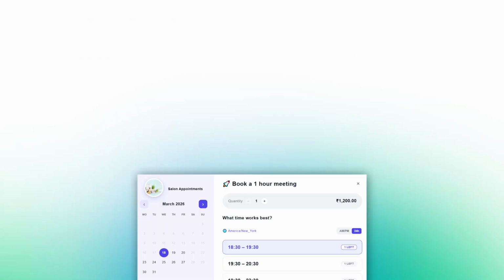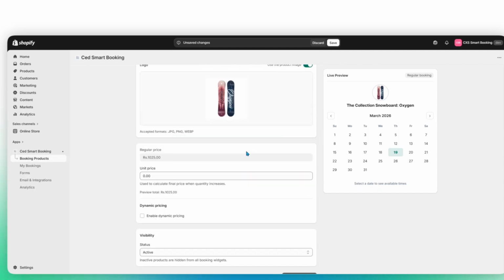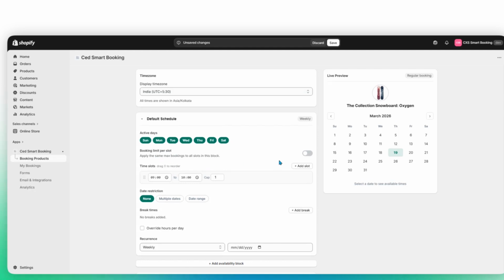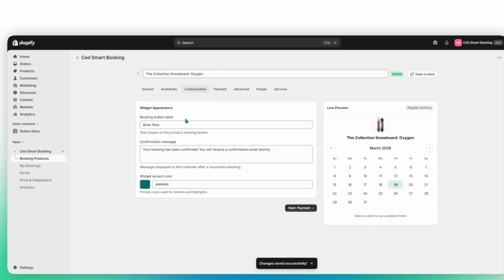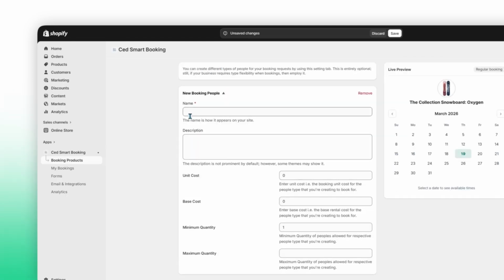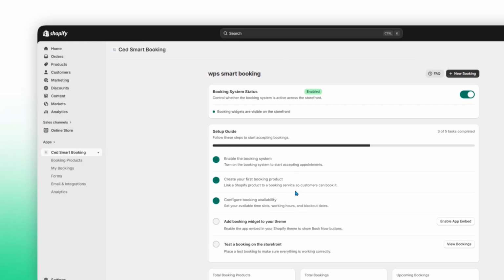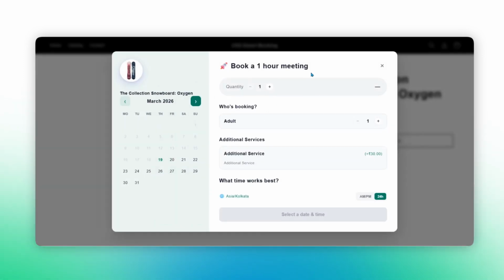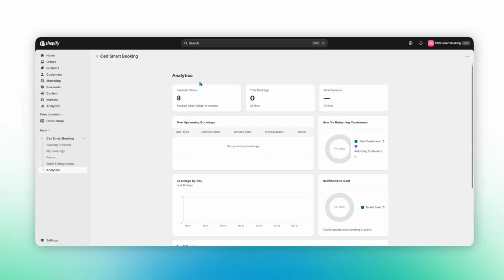CXS Smart Booking App Walkthrough | CXSnippets Shopify App Tutorial.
Turn your Shopify store into a complete appointment and booking platform with CXS Smart Booking.

Whether you offer consultations, salon appointments, rentals, workshops, classes, events, or professional services, CXS Smart Booking makes it easy for customers to book directly from your Shopify store while helping you manage every booking from one centralized dashboard.

In this video, you'll learn how to create flexible booking schedules, customize booking forms, sync appointments with Google Calendar, send automated reminders, and manage bookings more efficiently.

In this video, you'll learn:
1. Create slot-based, single-day, and date-range bookings
2. Build custom booking forms
3. Sync bookings with Google Calendar
4. Send booking confirmation emails
5. Send automated SMS reminders with Twilio
6. Manage all bookings from one dashboard
7. Booking popup widget for Shopify
8. View booking analytics and revenue insights
9. Customize booking duration and availability
10. Easy Shopify integration

Whether you're running a salon, spa, coaching business, rental service, healthcare practice, workshop, or event business, CXS Smart Booking helps streamline scheduling while improving the customer booking experience.